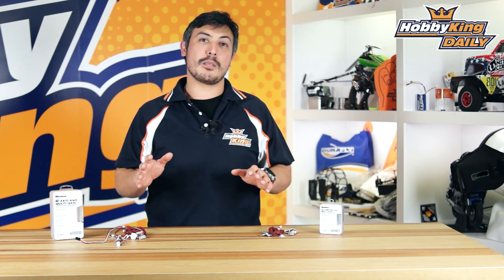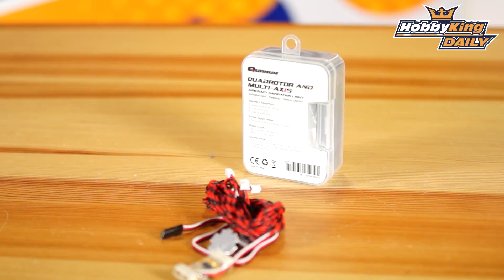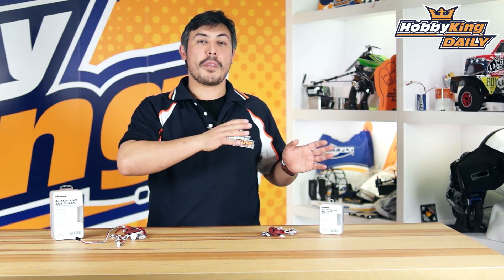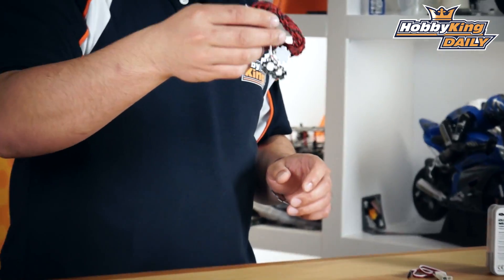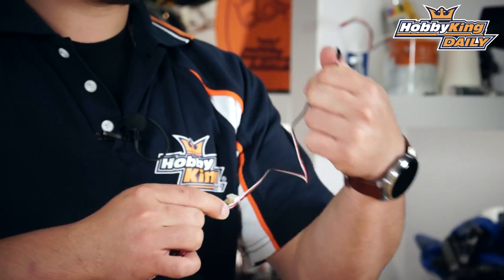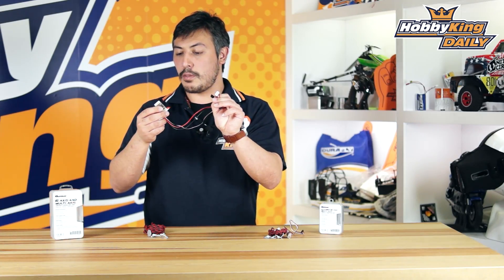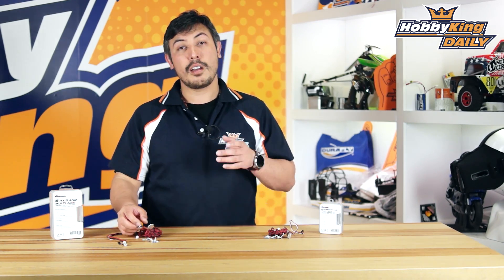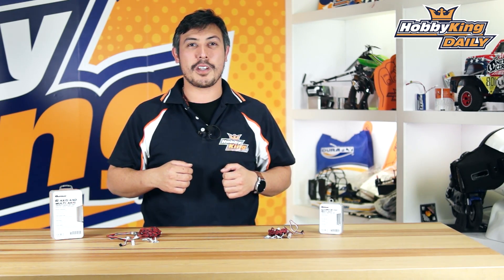Quanum 6-Axis Navigation LED Lighting System - HobbyKing Daily